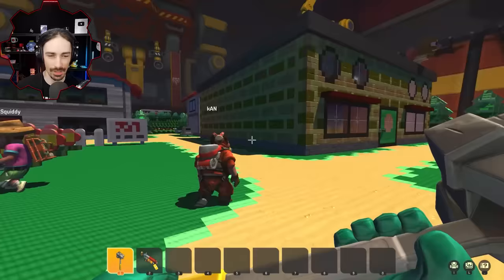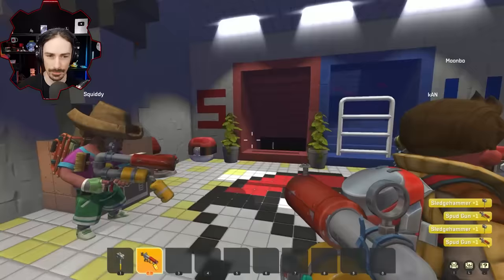They Recreated Pokemon Red for this HIDE and SEEK Map!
Welcome to another episode of Scrap Mechanic Multiplayer Monday! Today we are playing hide and seek in a replica of the beginning areas of Pokemon Fire Red. It includes Pallet Town, Route 1, and Viridian City